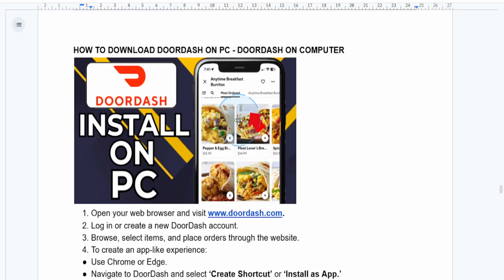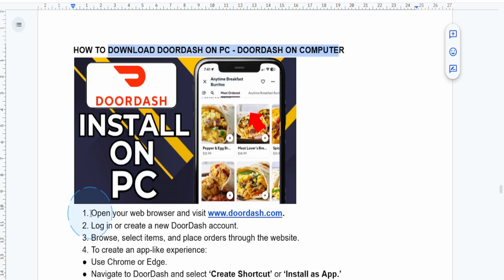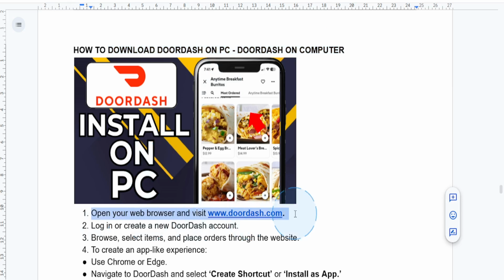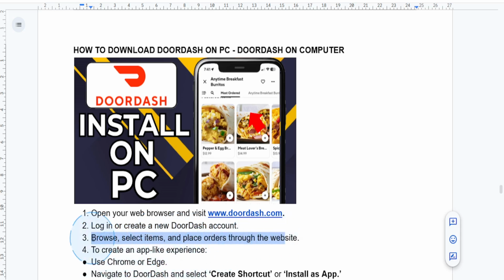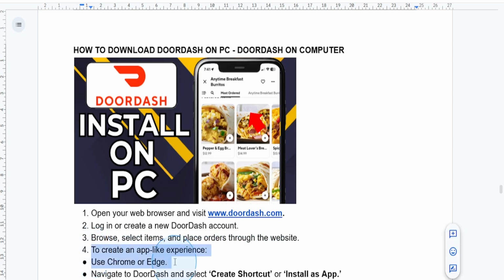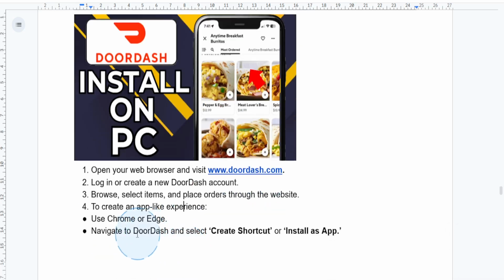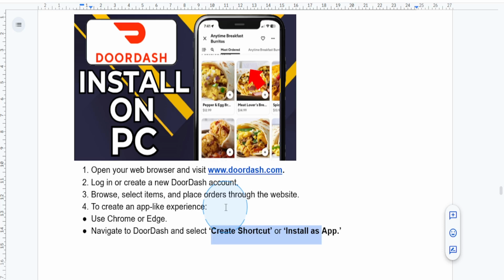HOW TO INSTALL DOORDASH ON PC (2025)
HOW TO INSTALL DOORDASH ON PC

In this video we show you HOW TO INSTALL DOORDASH ON PC. If you want to know HOW TO INSTALL DOORDASH ON PC then this is the perfect tutorial for you.